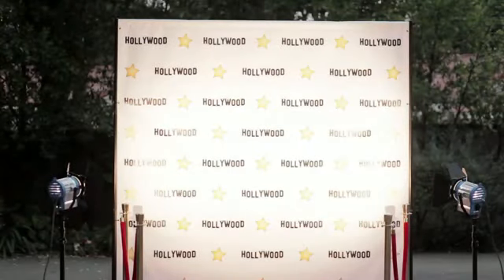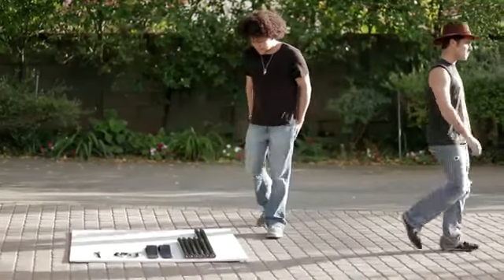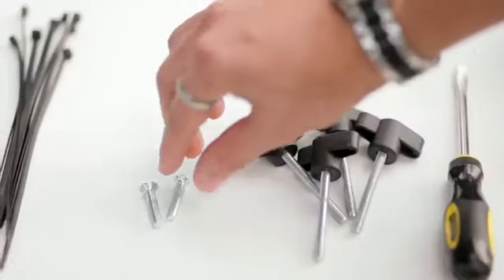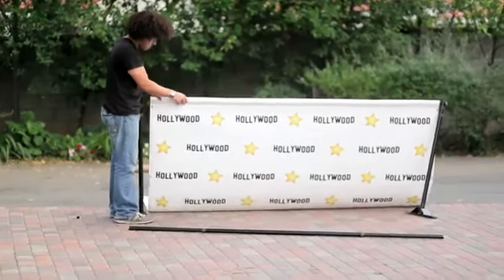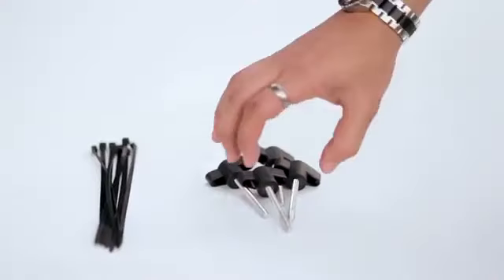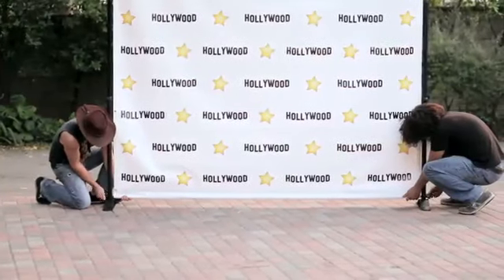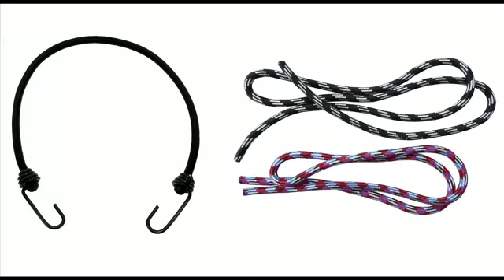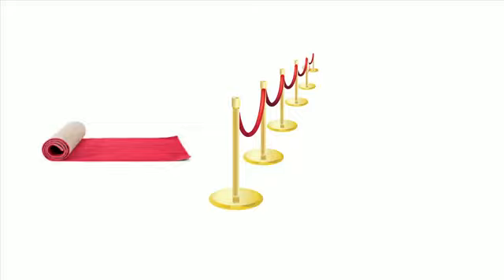Step and Repeat LA - Props & Scenery - Los Angeles CA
Step and Repeat LA makes custom banners and media walls for photo opportunities at events. A "Step and Repeat" Banner is a backdrop display that has one or more sponsor logos repeated in a ?step? or diagonal, alternating pattern. Some of our clients include Macy's, Nike, Nordstrom, CSUN, Pepsi, Coca Cola, ESPN, Erica Courtney, Red Bull, Michigan Avenue Magazine, LA Impact and more.

Our range of production literally varies from the grand, red carpet events like the Oscars to a girl?s sweet 16th birthday party at a roller skating rink! And we love doing it all! We are located 10 minutes north of Burbank, California, but offer free ground shipping on all banners anywhere in the U.S. We provide free layout of logos and have excellent, top-notch designers who are available by phone or email to discuss the file layout and job. What makes us unique is that we have excellent customer service, offer rush production (shipping within 24 hours of approval and payment) and we will make your project go right no matter what!